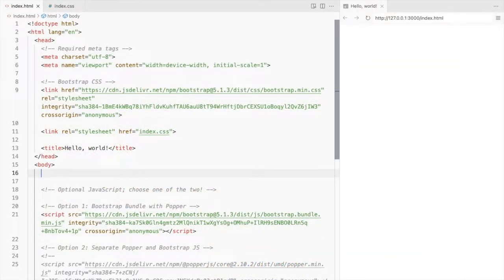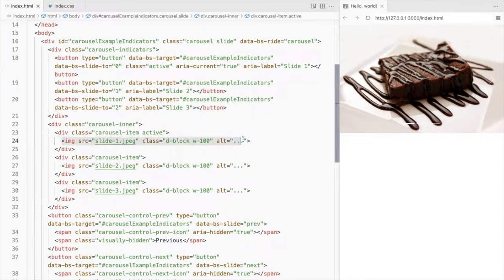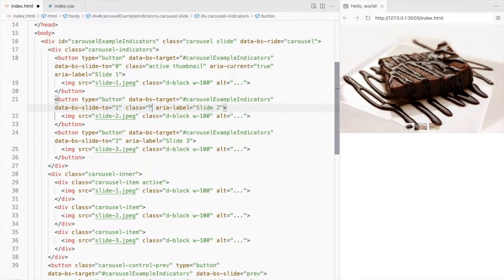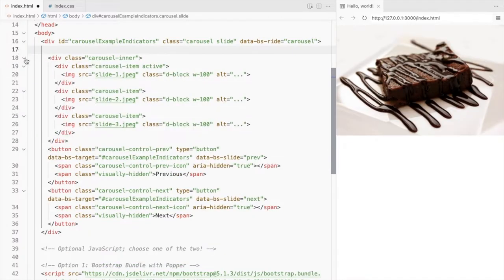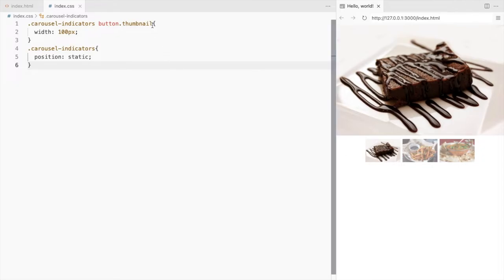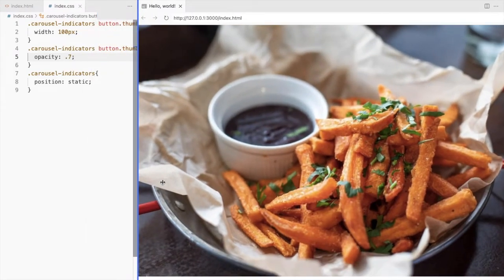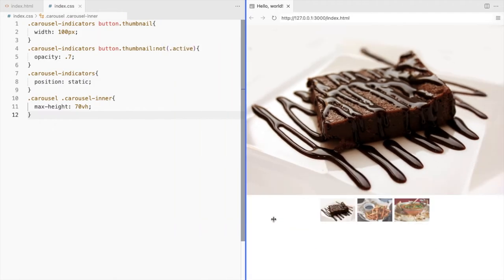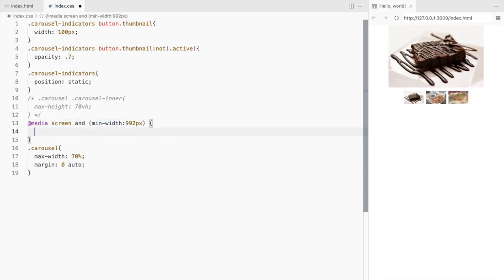Bootstrap Carousel With Thumbnails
How to add thumbnail images to a Bootstrap Carousel.